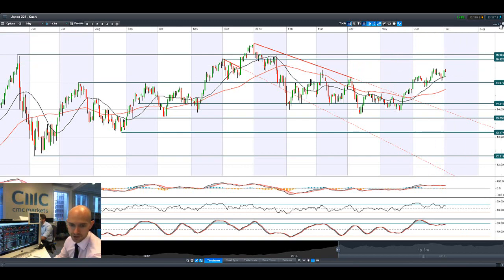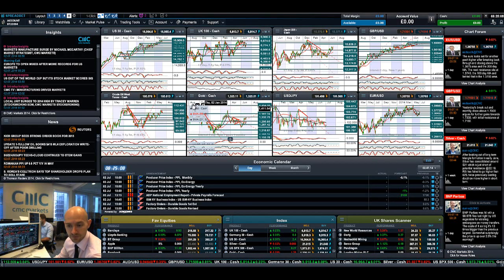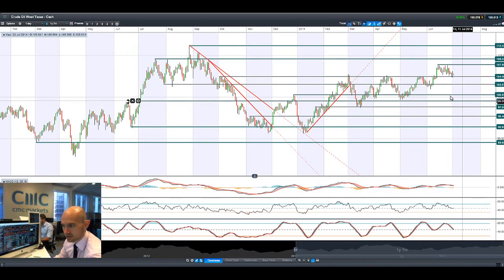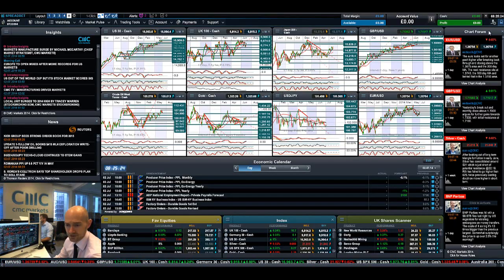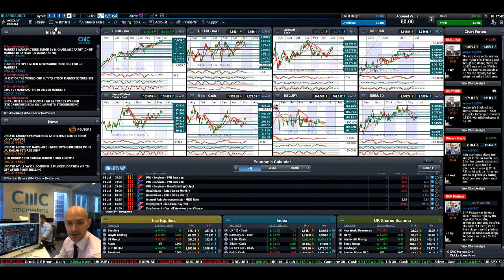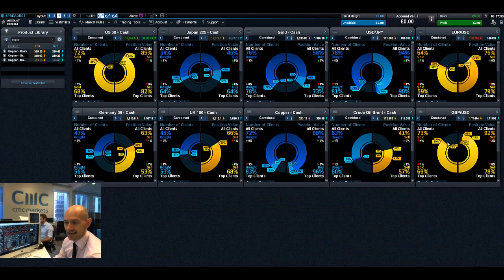US30 breaks 17000, global stocks rally, GBP/USD hits 1.71 as PMI adds confidence